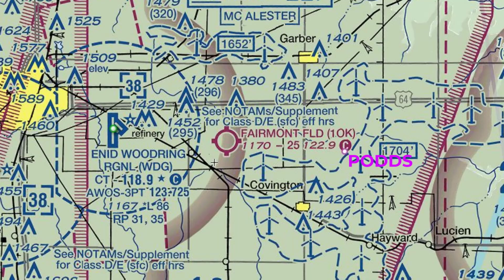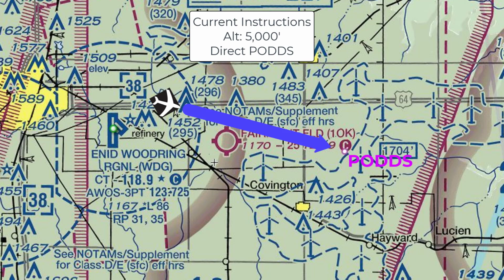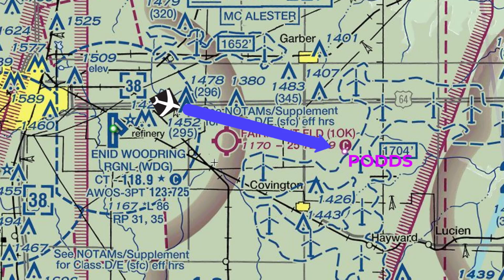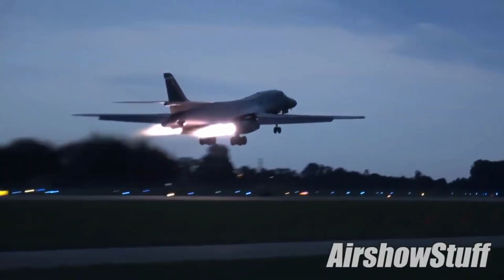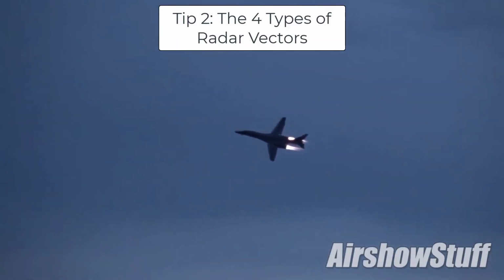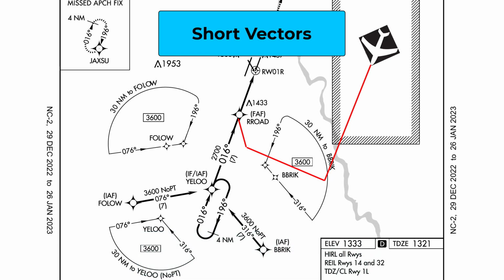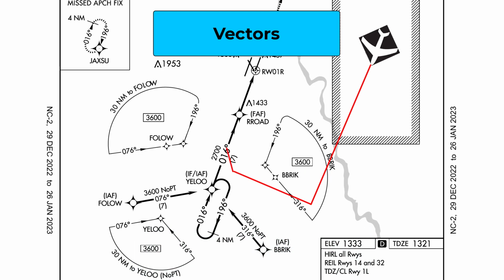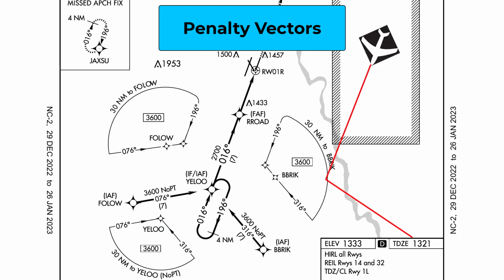4 Essential Tips for New IFR Students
In this video I cover 4 of the most common tips that I give out to new nav phase students.

00:00 Introduction
01:14 Tip 1
03:15 Tip 2
04:59 Tip 3
05:46 Tip 4
07:41 Honorable Mentions
08:36 Conclusion